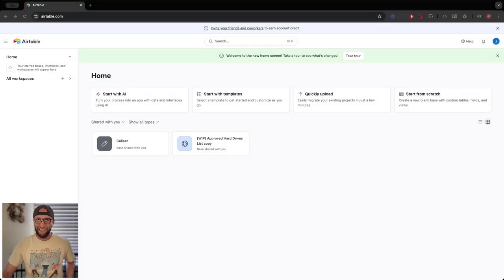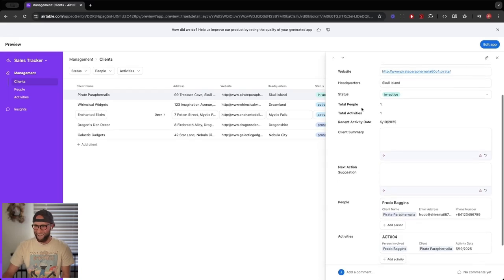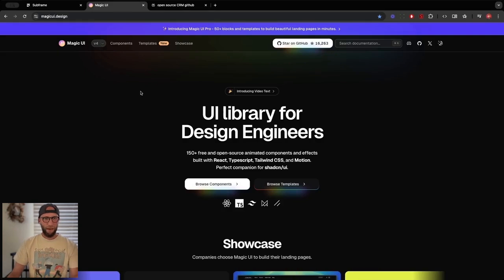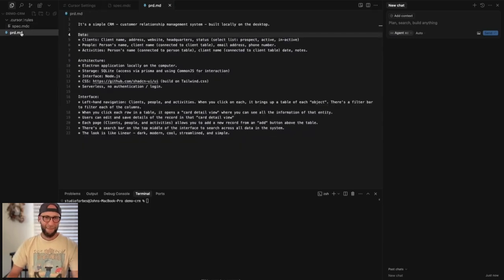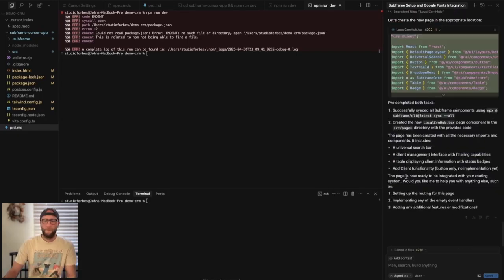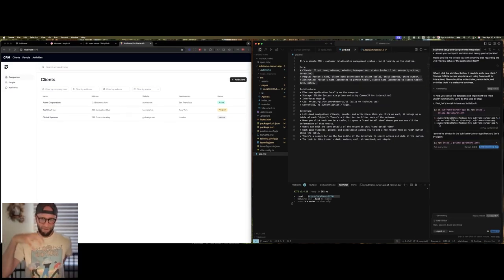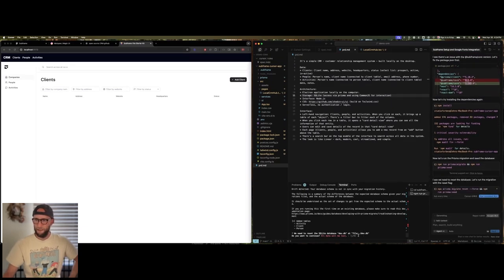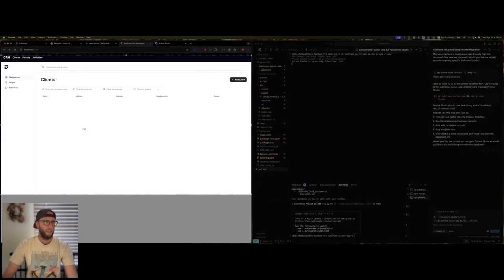AI no-code or full-code software development (which one is better?)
I use a popular no-code tool (Airtable) and coding tool (Cursor) - both with AI agent assistance - to develop a CRM (Customer Relationship Management system).

00:00 - Intro
00:53 - Airtable
03:05 - Cursor